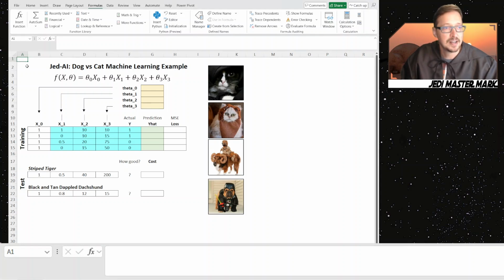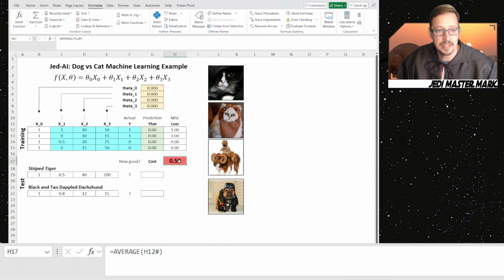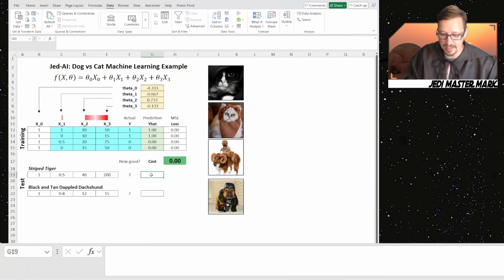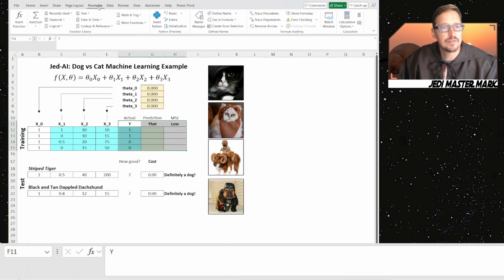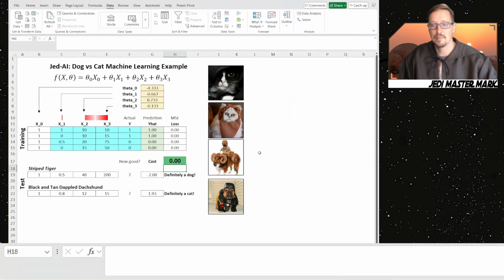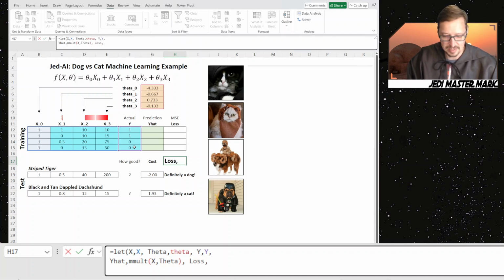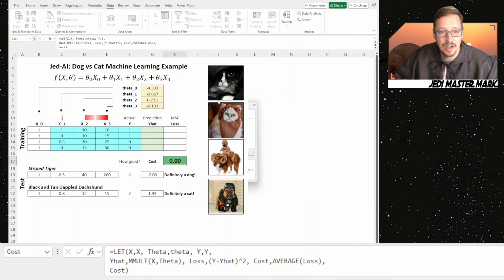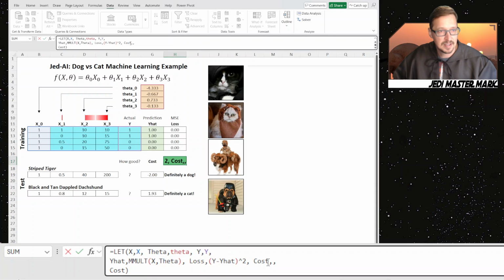Excel ML Basics 01 - Three Methods for Simple ML Model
I’m Mark Tschopp, and in tutorial, I demonstrate three ways to build a simple linear Machine Learning model in Excel — no code required! Using a dataset with three input variables and one output variable, you’ll see how to:

- Create a quick-and-dirty model using direct cell references
- Simplify your formulas using variable names
- Streamline everything with the powerful LET() function

This practical walk-through is part of the Excel Basics playlist that supports the larger May The Course Be With You: ML 101 series — designed to help you understand machine learning concepts through hands-on examples right in Excel.